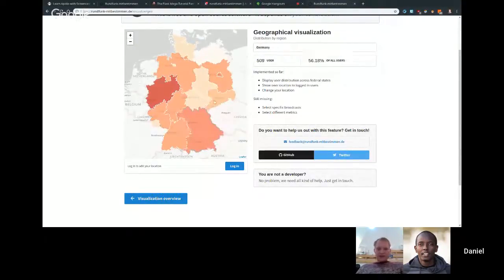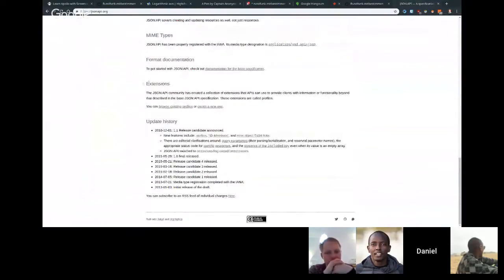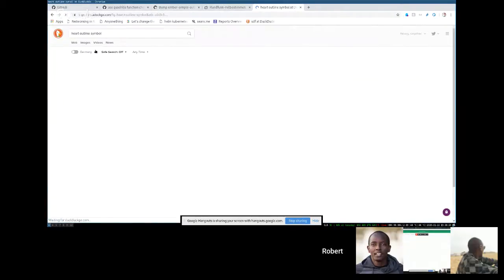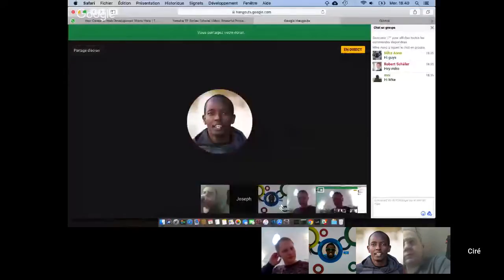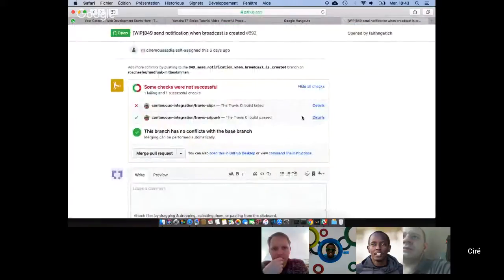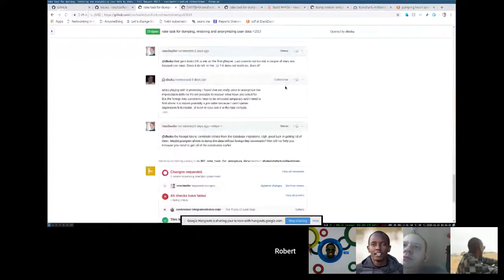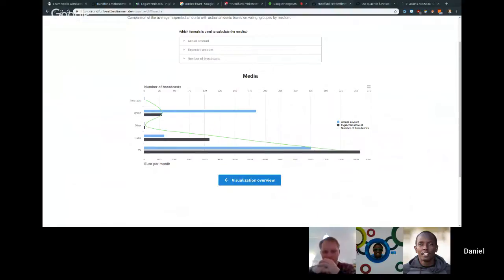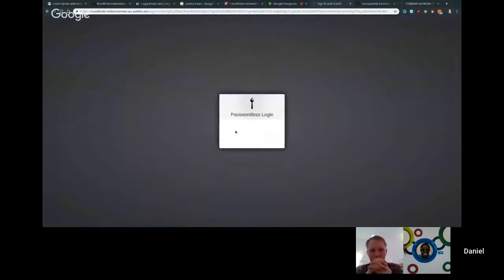Rundfunk mitbestimmen - regular meeting